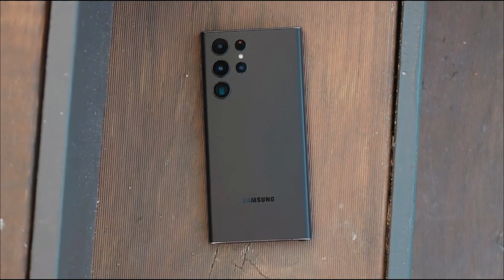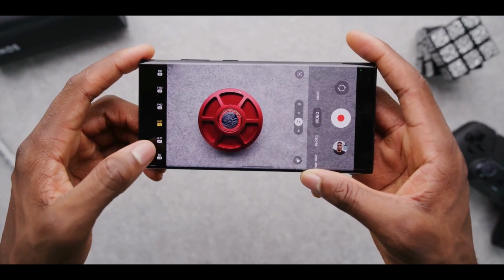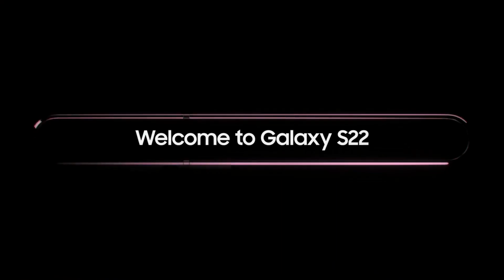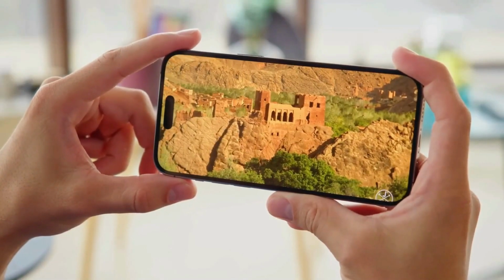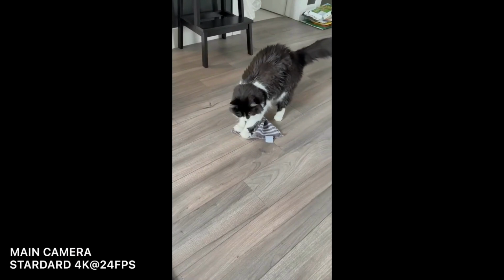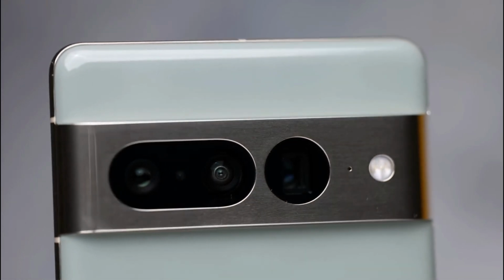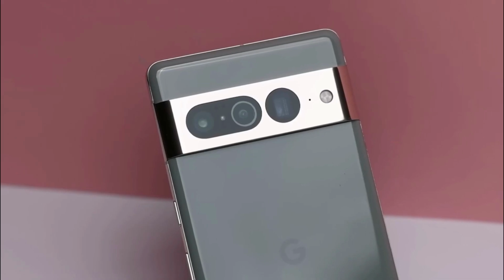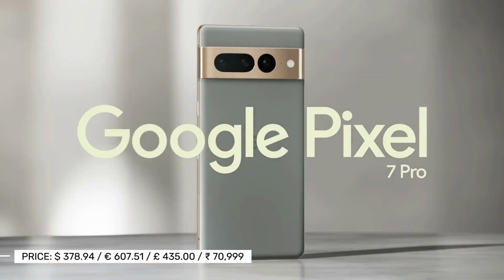Best Old Flagship Smartphone to Buy in 2023